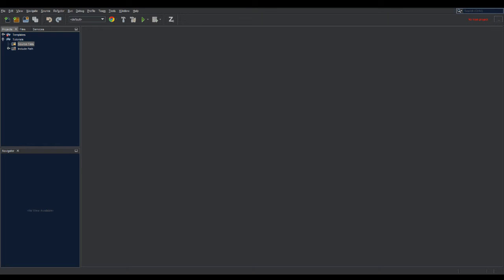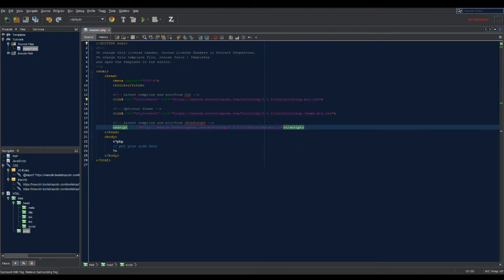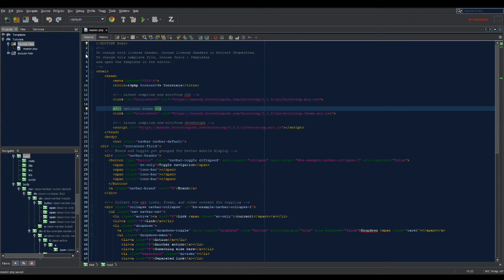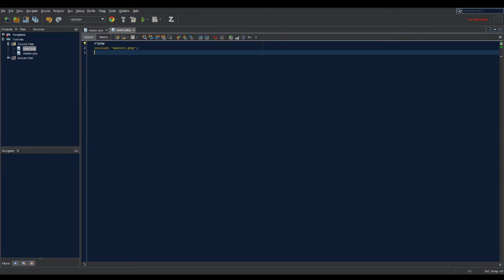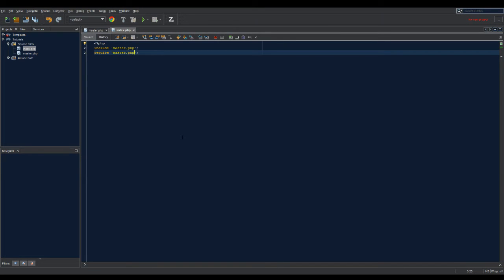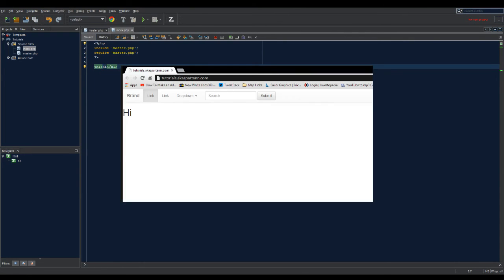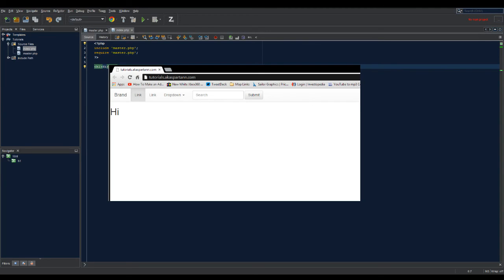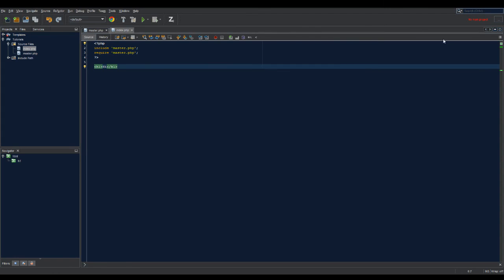Tutorial: Website 01 - How to make a PHP master page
I will be posting anything from design and vlogs to gaming and tutorials!